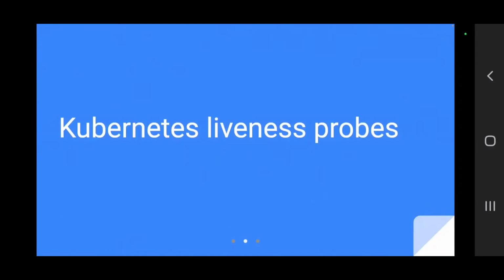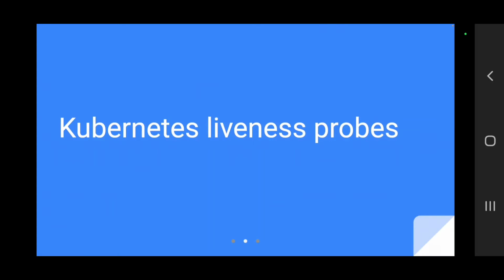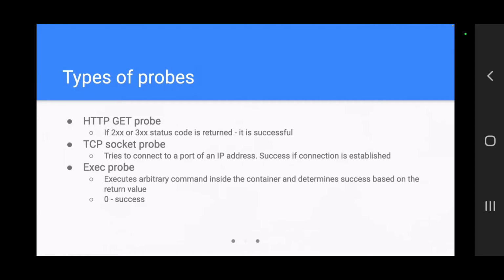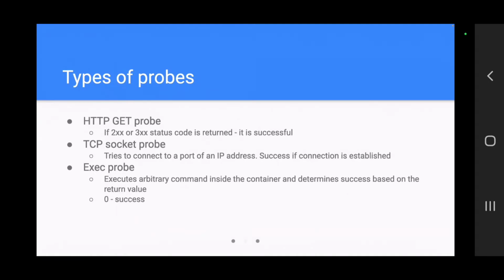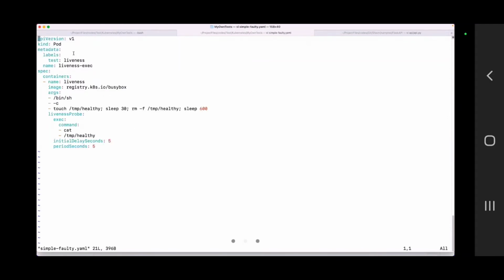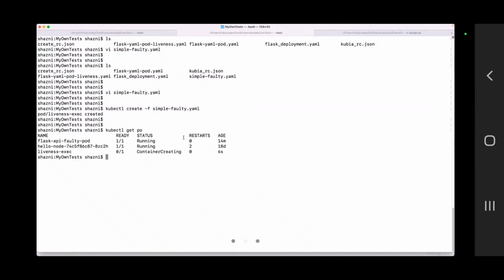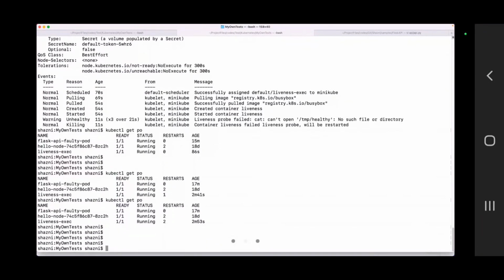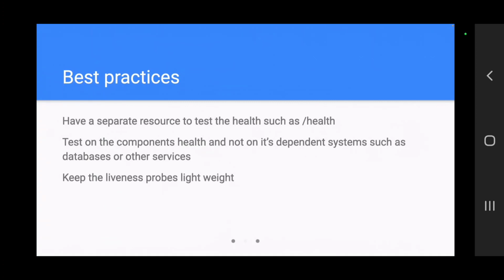Kubernetes liveness probes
Kubernetes provides a mechanism to determine whether a container within a pod is active or not. When the container process crashes the kubernetes will restart the container.  However there are situations a container may not crash but still inactive. Kubernest liveness probes determines just that.